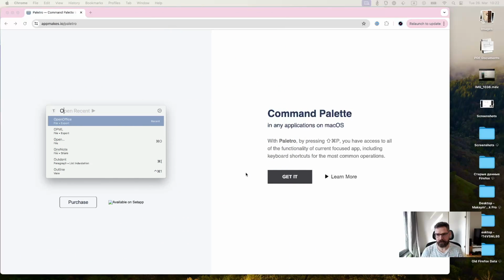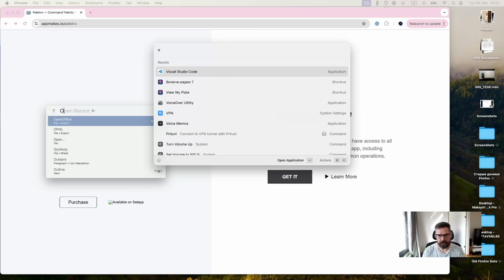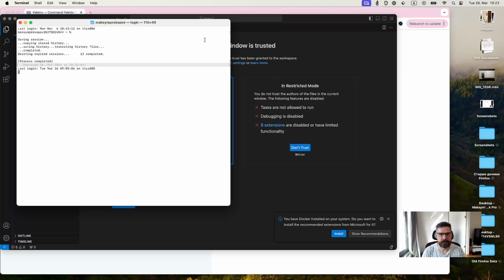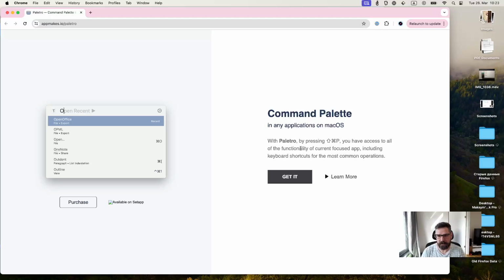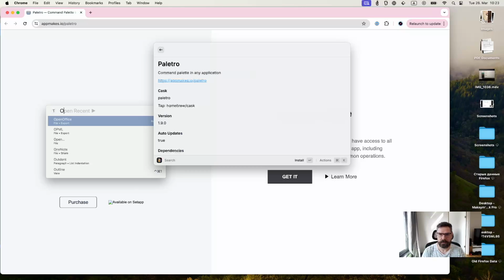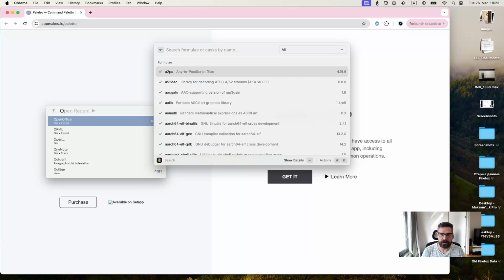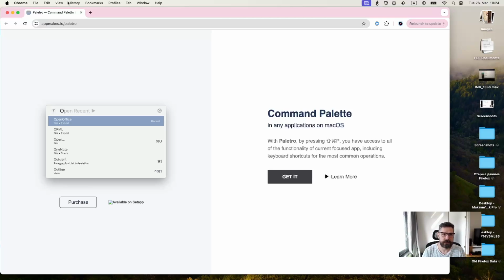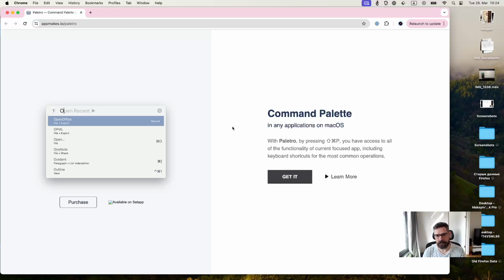Paletro - VSCode like command palette for any application on your macOS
The overview of the Paletro application.